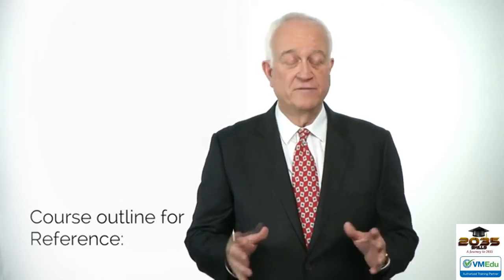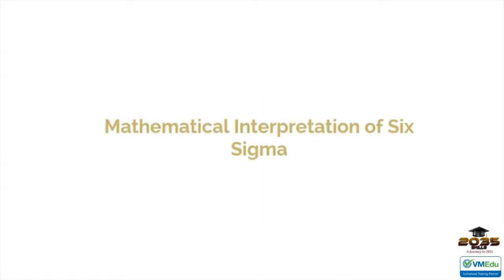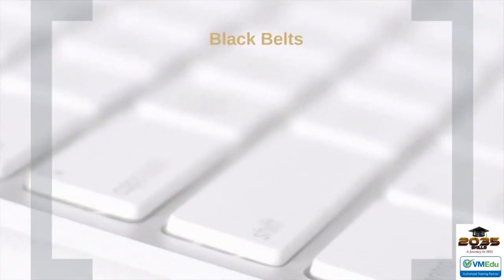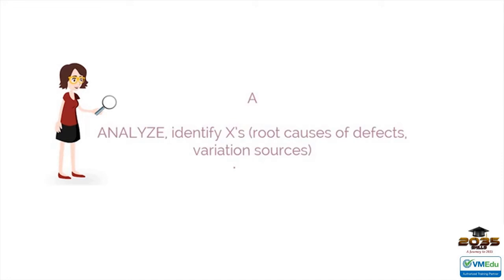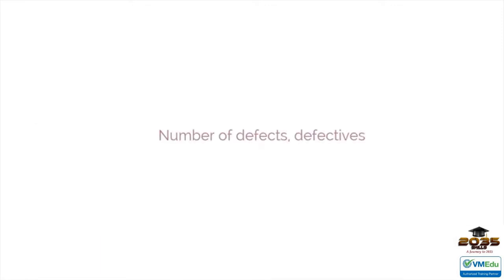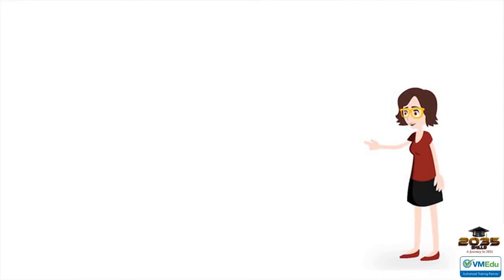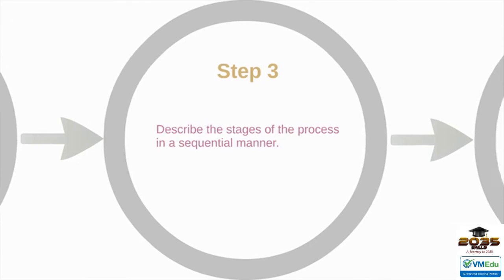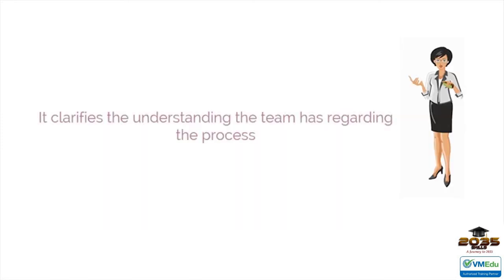SIX SIGMA YELLOW BELT TRAINING | Free Int'l Certification | Yellow Belt online Training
Free Six Sigma Training Video, We provide many topics with free training videos, Exam and Certifications without any cost for those who want to get certified.